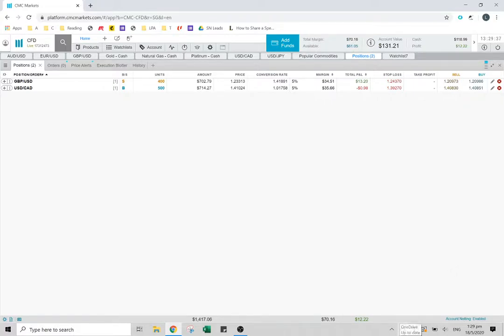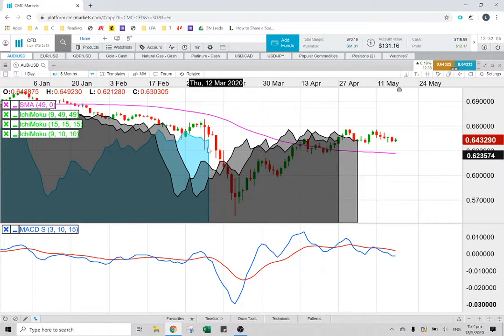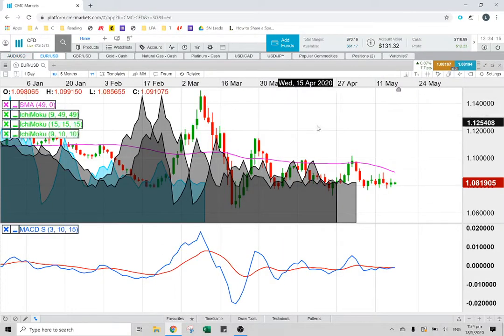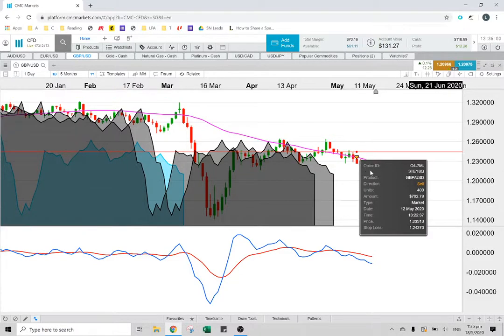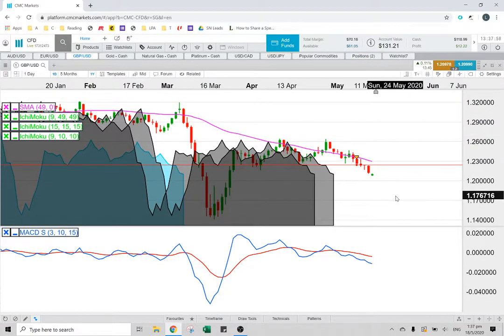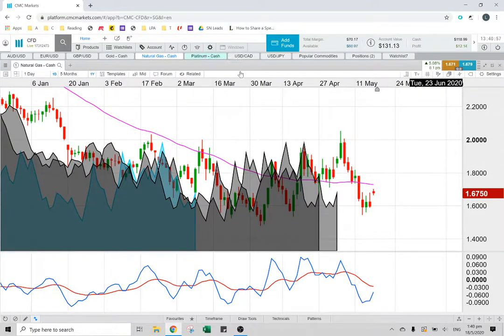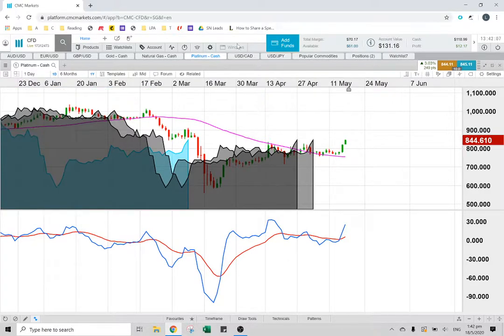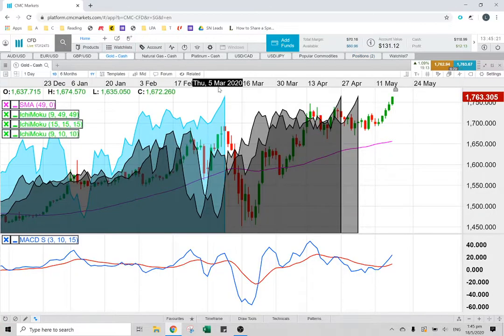Day 8 | Live Forex Trading Analysis Buy signal on GOLD! 18 May 2020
00:10 - I talk about My current trading positions and the profits and losses
02:00 - Live trading forex analysis on AUDUSD
04:50 - Live trading forex analysis on EURUSD
05:55 - Live trading forex analysis on GBPUSD
07:10 - My thought on shifting of stop loss of GBPUSD
09:30 - Live trading forex analysis on GOLD (Cash)
09:30 - My thoughts on buying GOLD (Cash) and the analysis of why to buy
10:55 - Live trading forex analysis on Natural Gas (Cash)
11:33 - Live trading forex analysis on Platinum
12:45 - Live trading forex analysis on USDCAD
15:00 - Live trading forex analysis on USDJPY